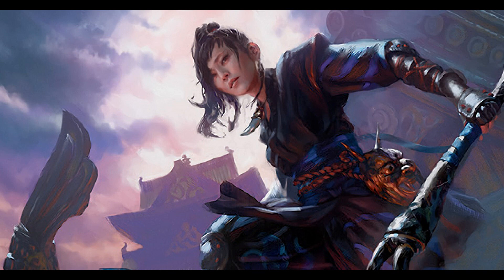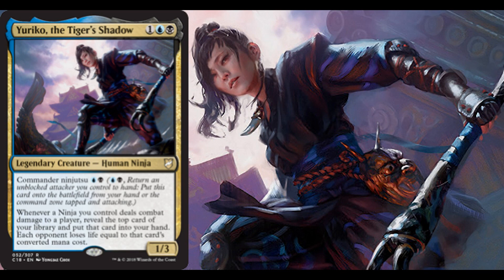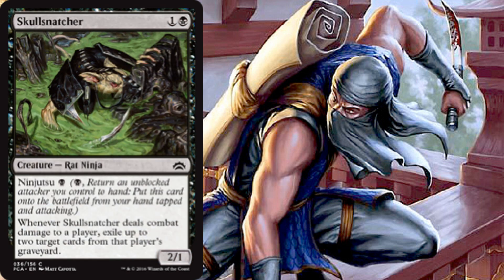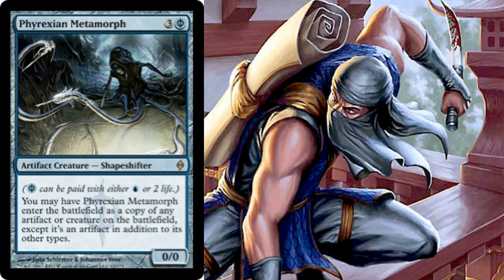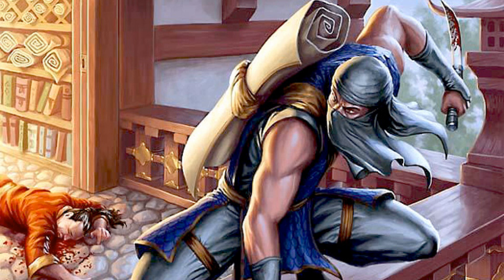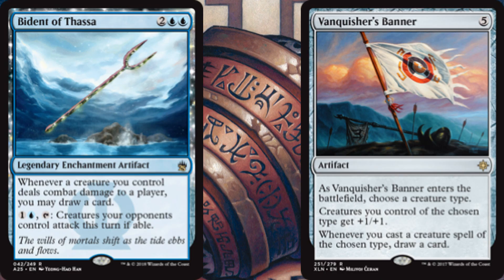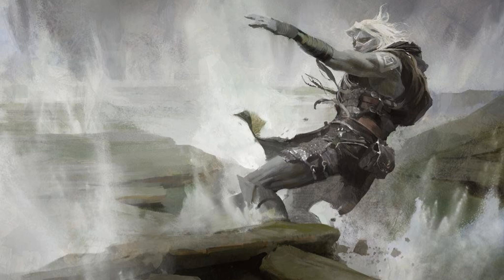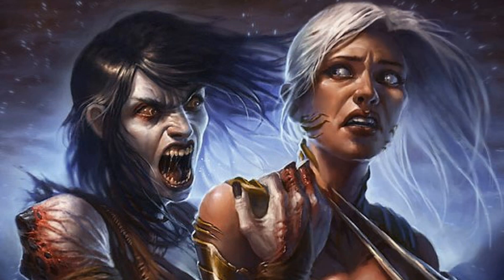Yuriko, the Tiger's Shadow || EDH/Commander Deck Tech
Hey everyone!

Today we have the deck tech for last week's poll winner, Yuriko, the Tiger's Shadow. Come take a look at Derek's tribal ninja build that likes to hit strike from the shadows like a true ninja would, and silently kill all of your creatures in the process, without killing your wallet!